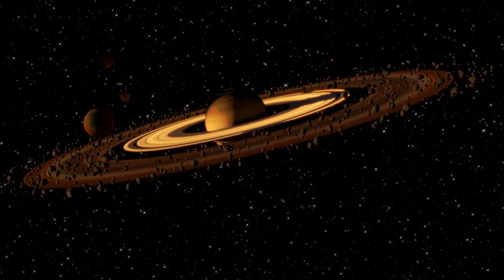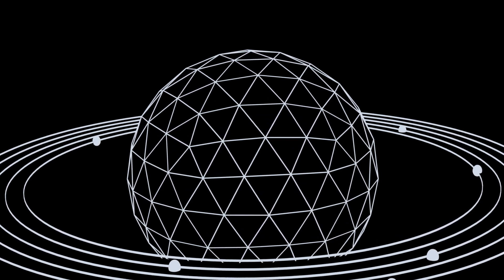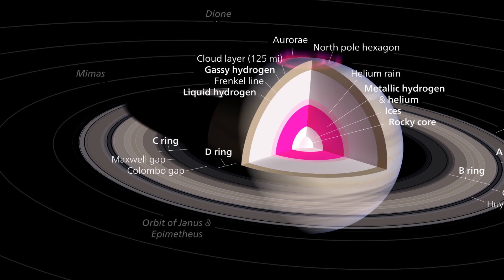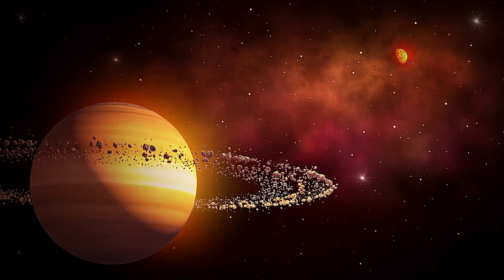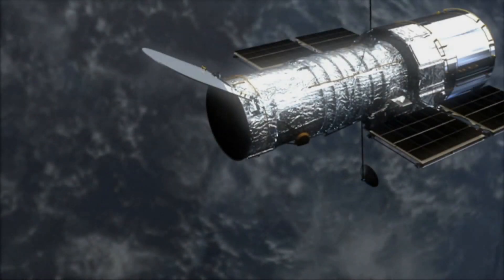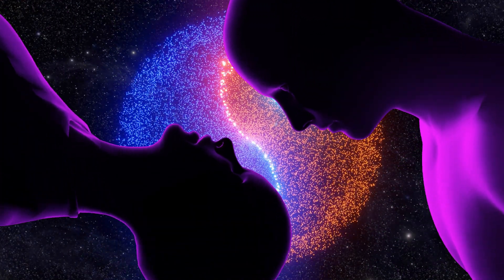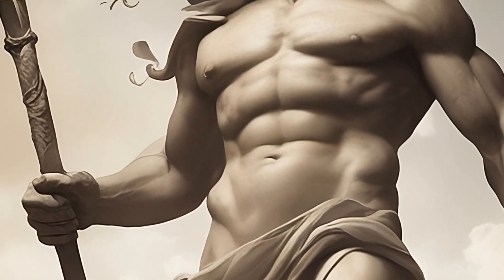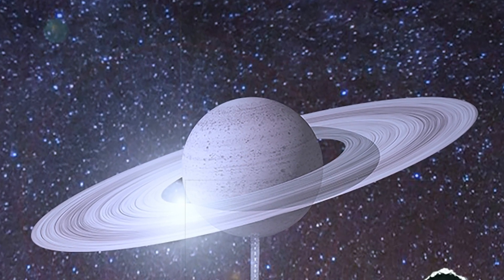The Saturn | Exploring our Solar System | Series by Academic Block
Story of the planet Saturn, as a part of the world series on exploring our Solar System. Presented by the Academic Block.

This will answer your questions like:

What is Saturn famous for?
What are famous facts about Saturn?
What does Saturn look like in real life?
Why do people love Saturn?
What are Saturn Rings?
How cold is Saturn?
How far is Saturn?
How big is the Saturn?
Is there any water on the Saturn?
Can we live on Saturn?